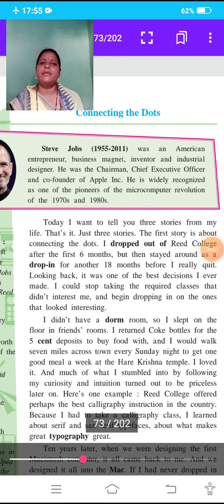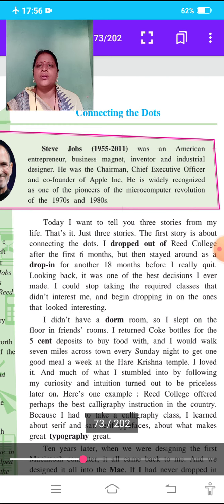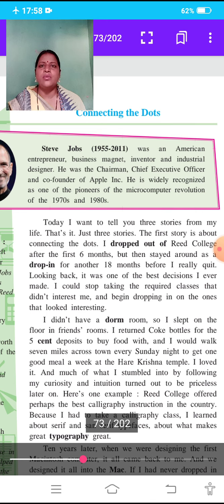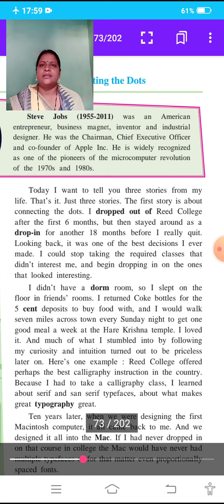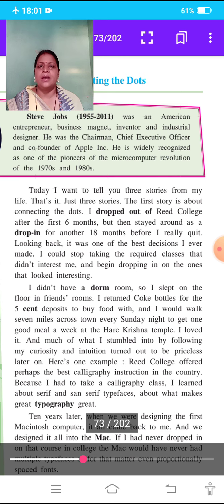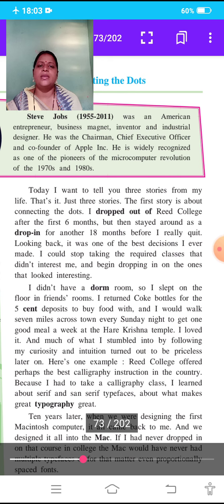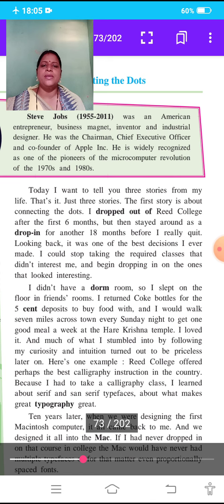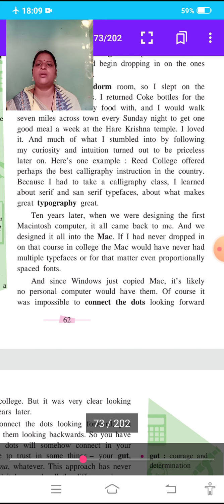04-09-20 10 th Eng Connecting The Dots KECNANDURA